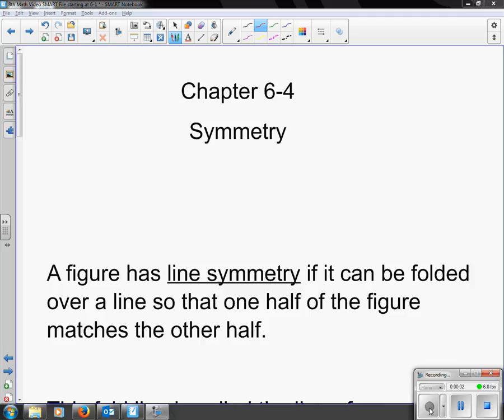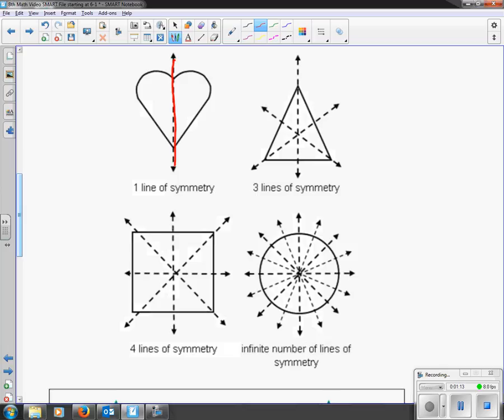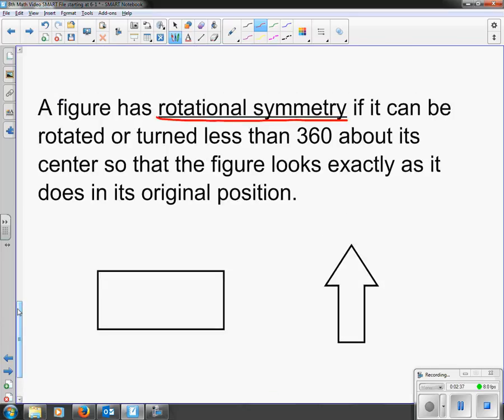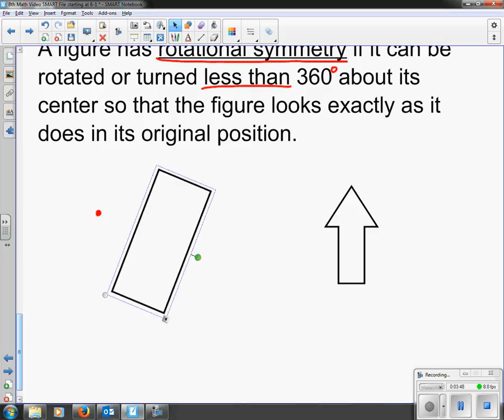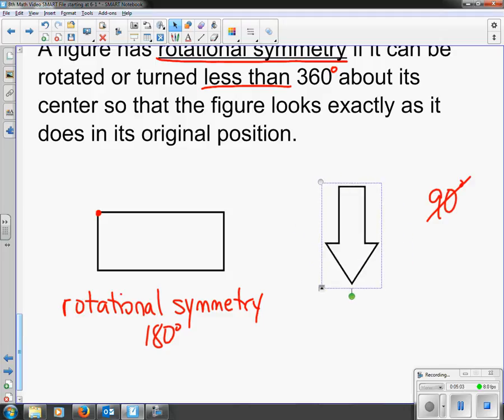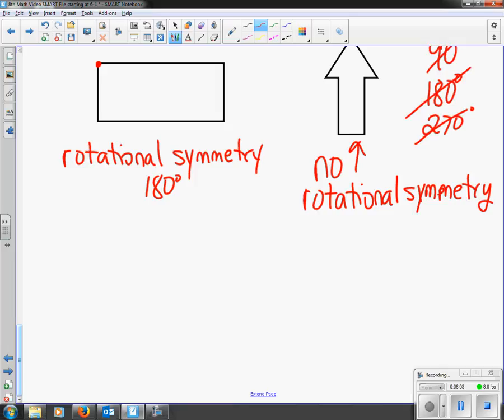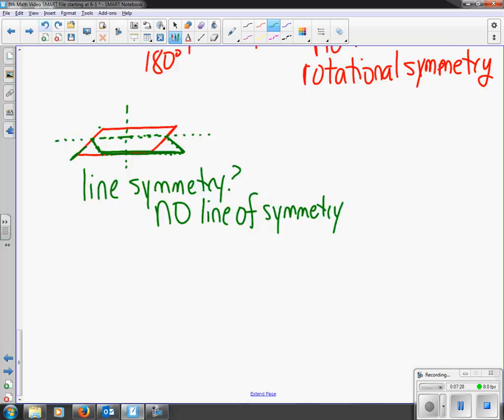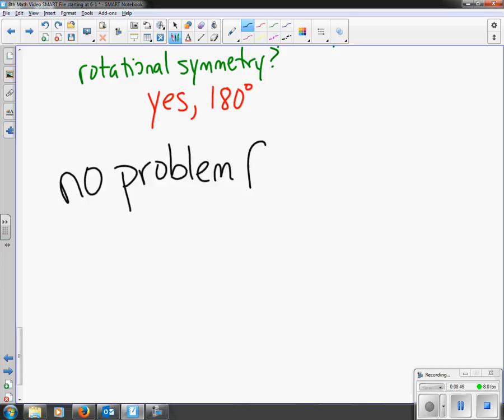Chapter 6-5 Symmetry